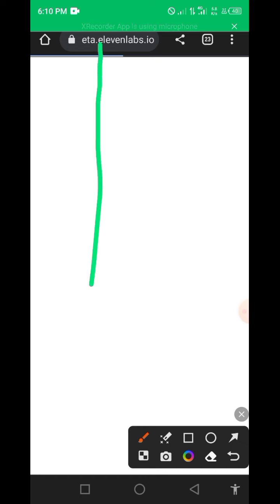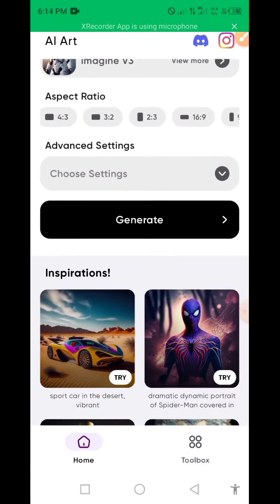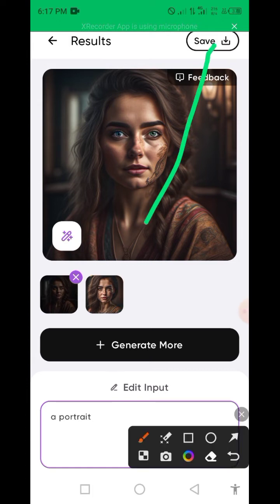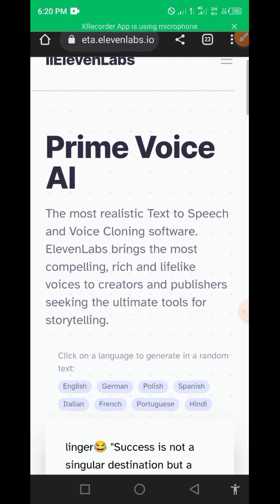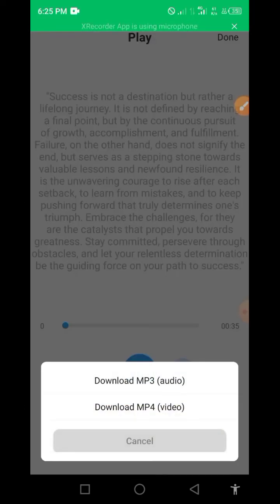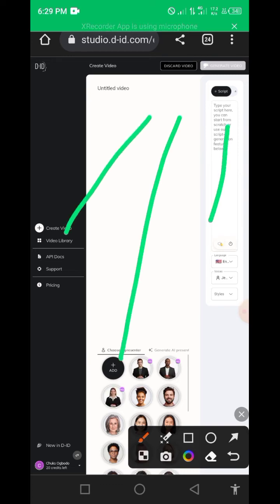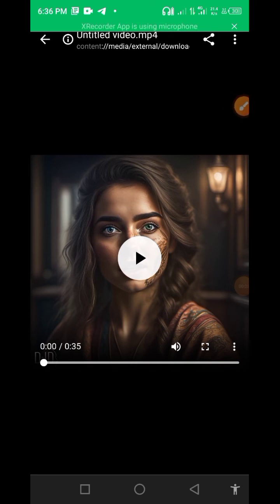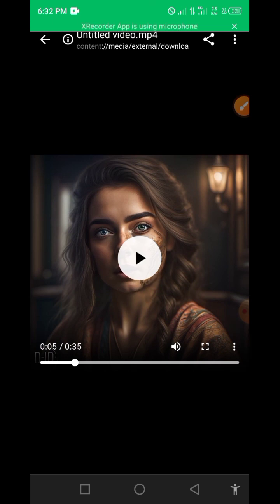SECRET EXPOSED??? HOW I GENERATE AI TALKING AVATAR WITH MY PHONE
in this tutorial, I explained how to create Talking Ai avatar with your smartphone.